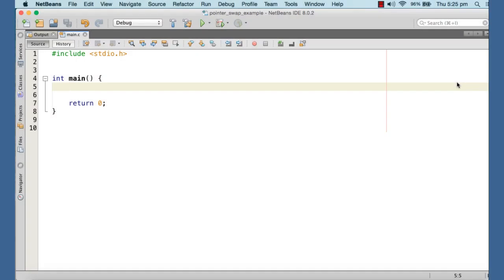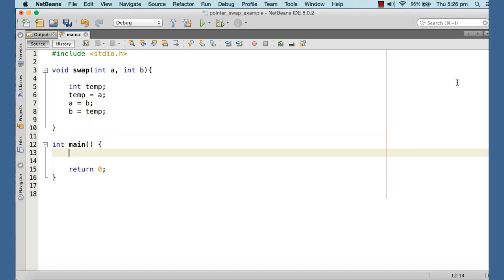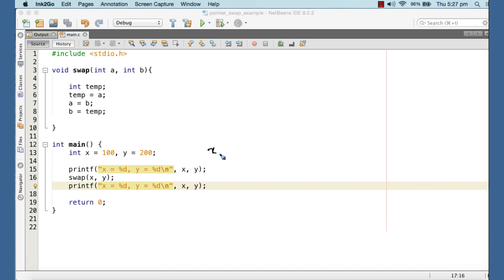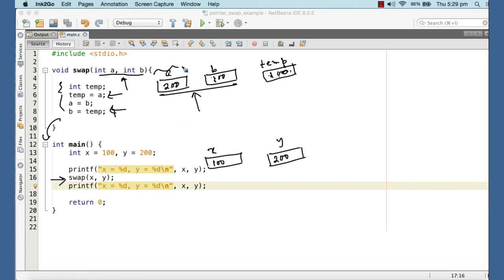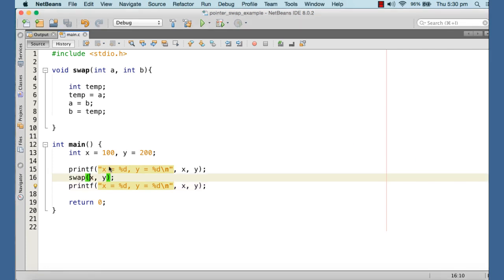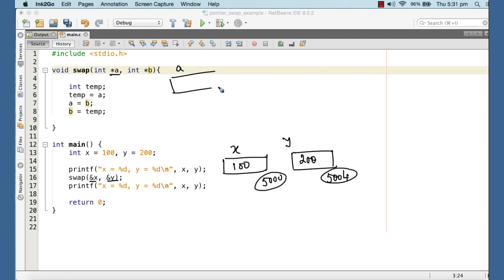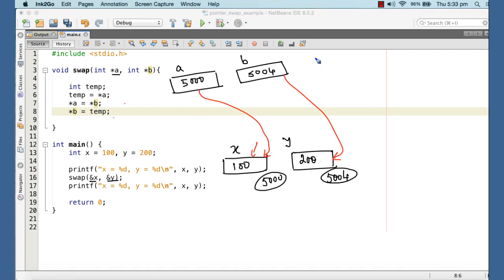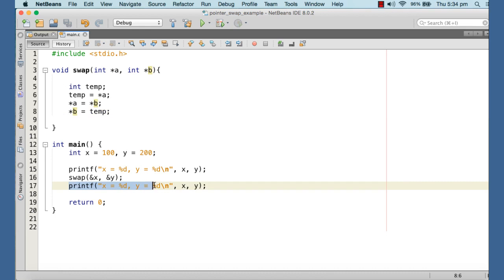078 How and when to use pointers in C program